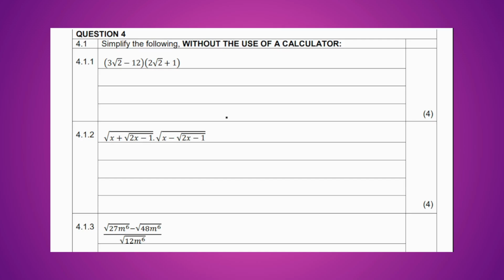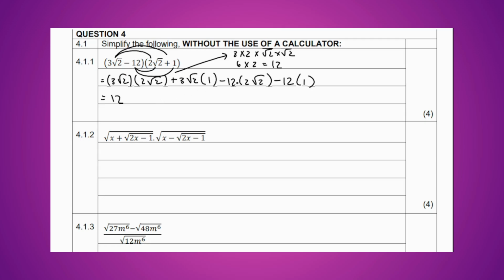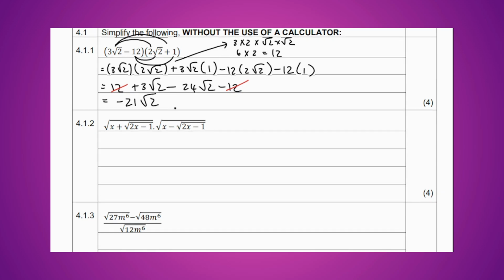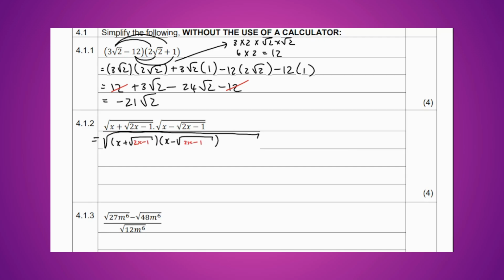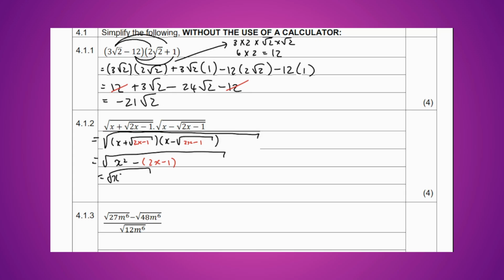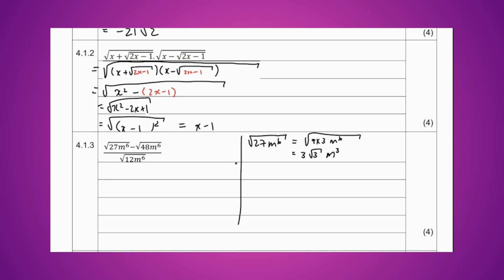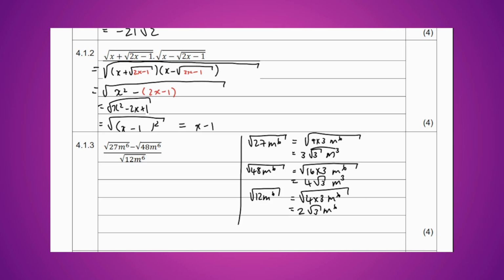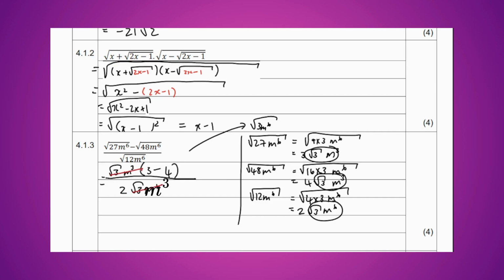Grade 11: Q4 Surds (June P1 2025)